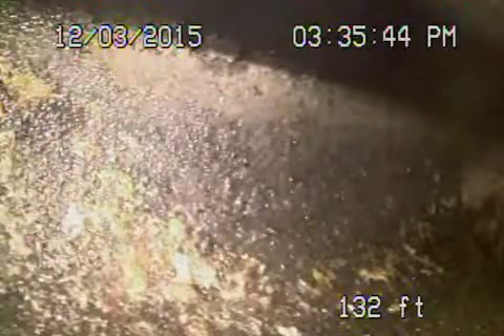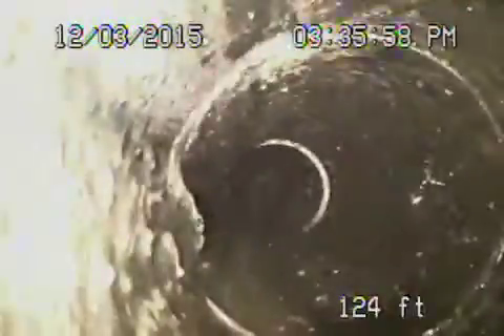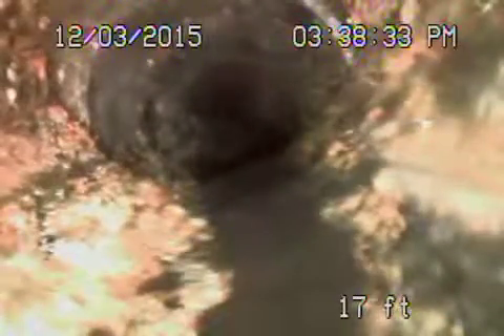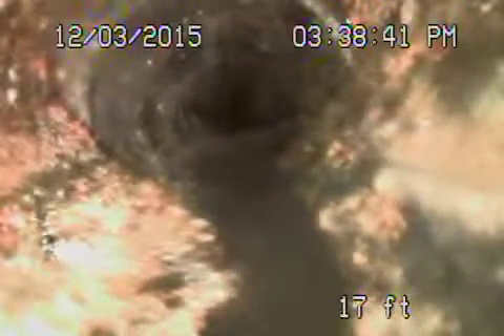K2516 kenilworta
Sewer